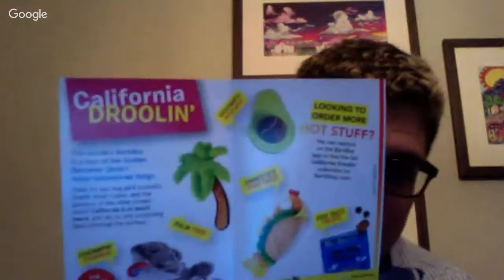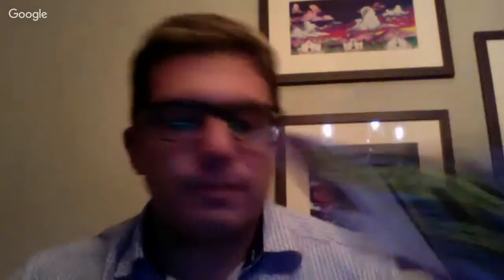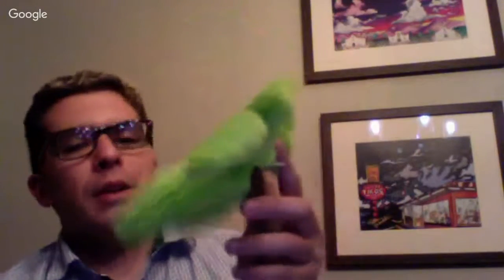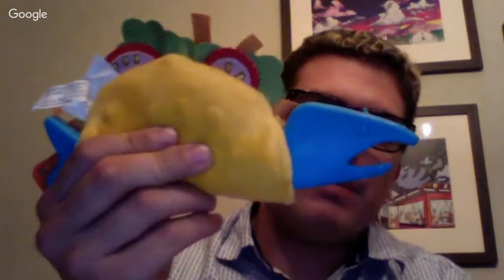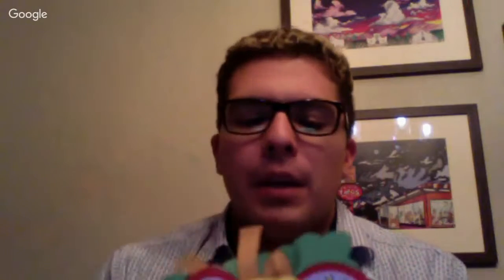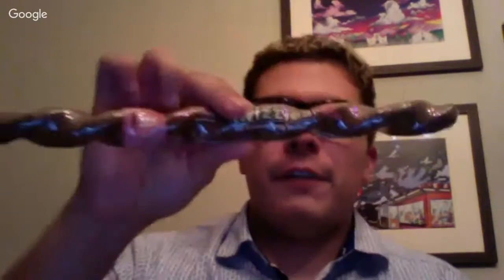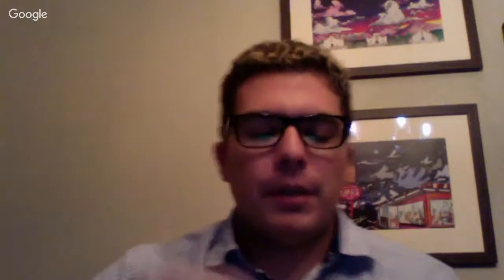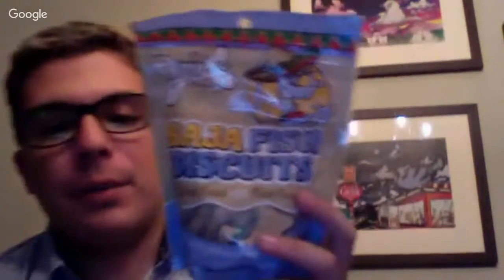Unboxing for remembering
I was originally supposed to do this unboxing yesterday but my dog of 14 years that lived with my parents had to be put down so this is for the Chico's, the Tilly's and the Smooch's out there in the world that have passed on to better places